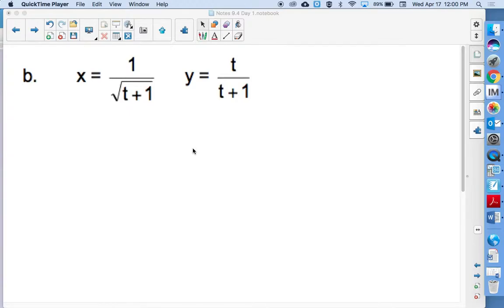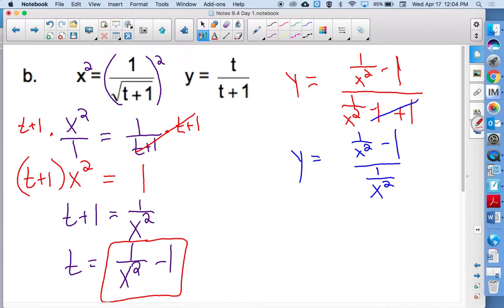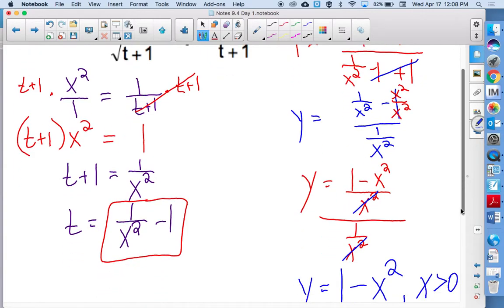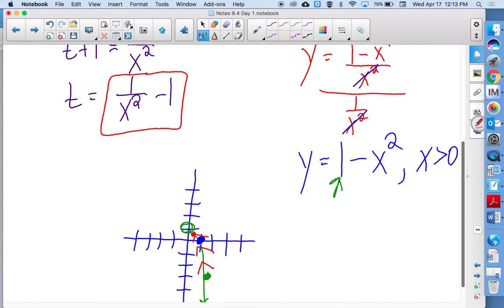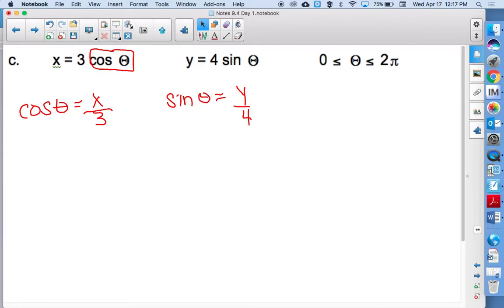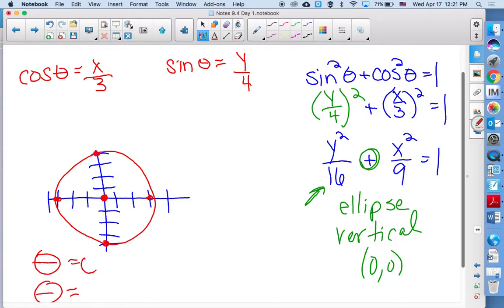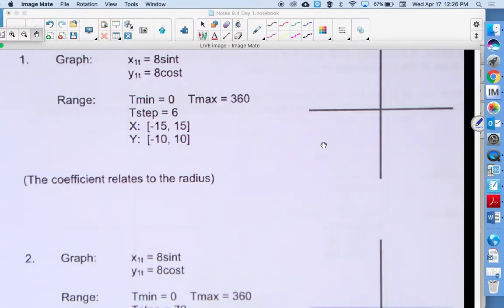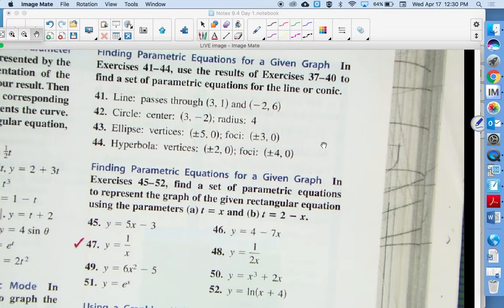Parametric Equations Day 2